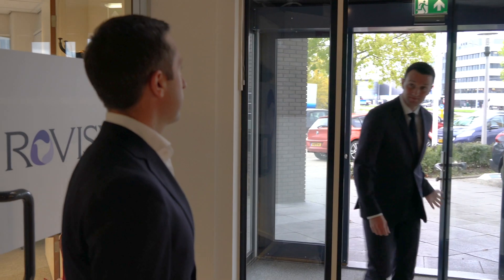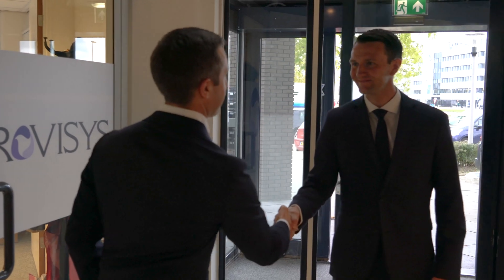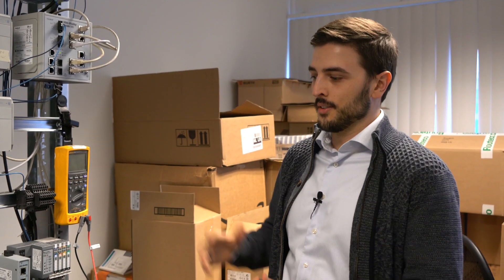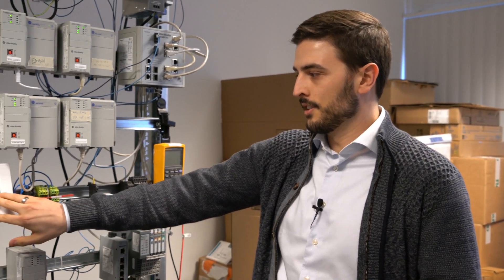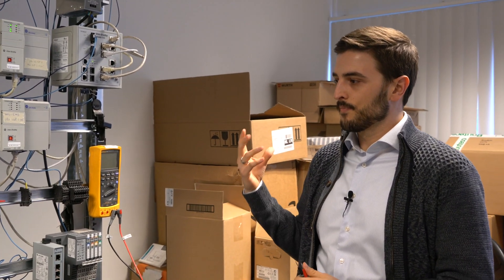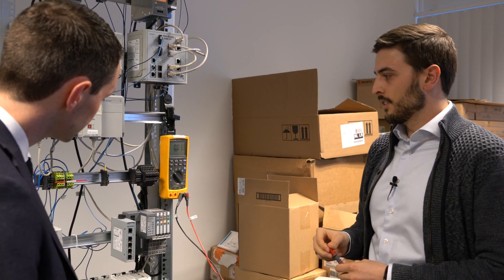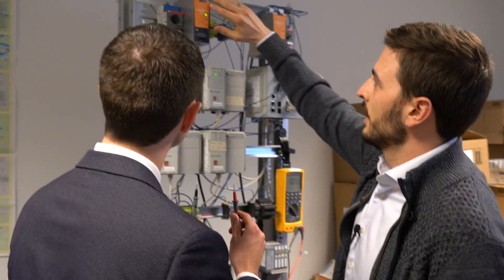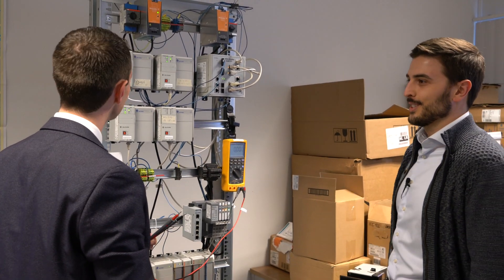RoviSys: The Team Behind the Tech.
I recently visited RoviSys European headquarters in the Netherlands to get to know the team a little better, meet some of my connections face-to-face and learn about their work as a systems integrator.

I was also given a hands-on, practical demonstration. In this, Devon Worley, their Senior Project Engineer, ran me through a few products that are typically included in a systems integration project. I had a go myself and luckily avoided causing myself, Devon or their systems any harm.

Michael Frankland, Business Manager.